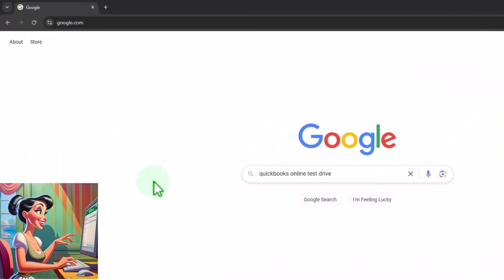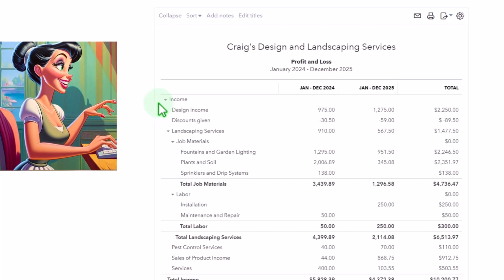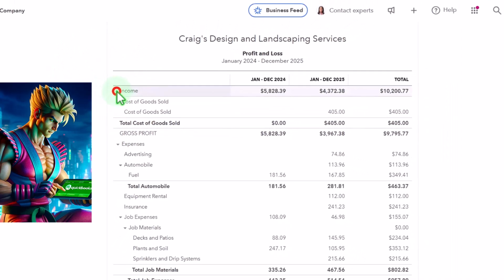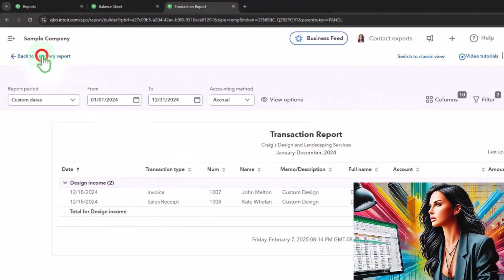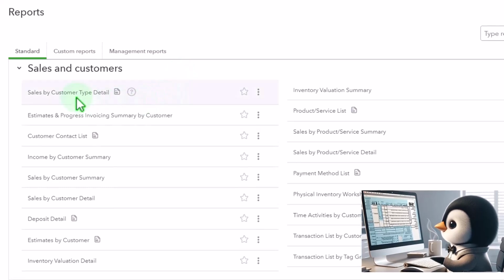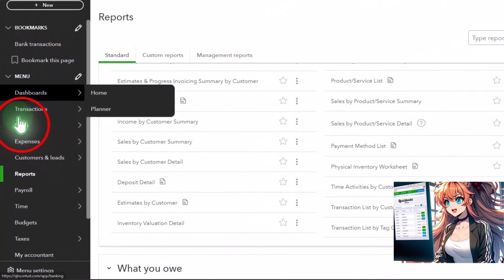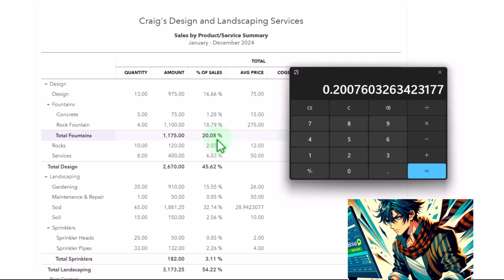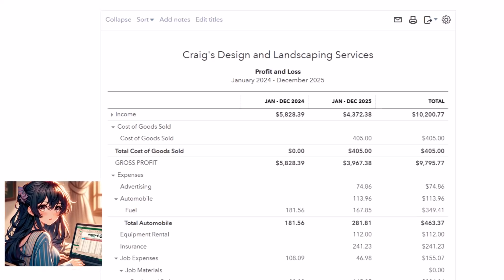Sales by Product & Service Report 4085 QuickBooks Online 2025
Sales by Product & Service Report - QuickBooks Online 2025